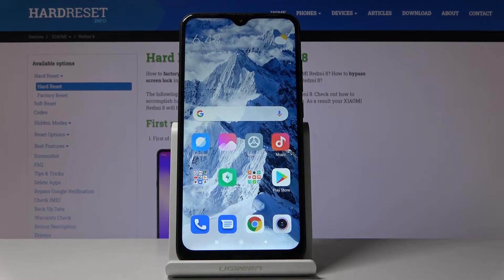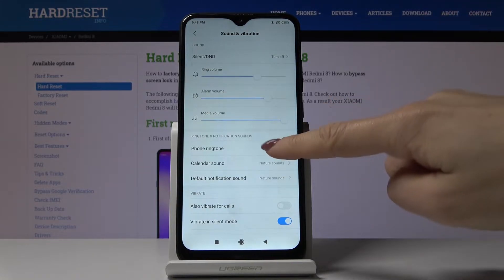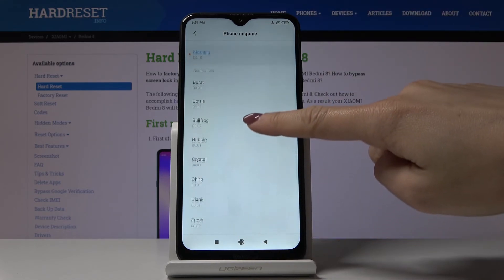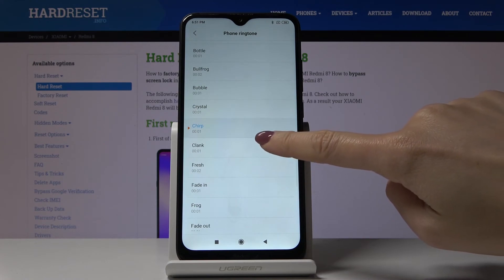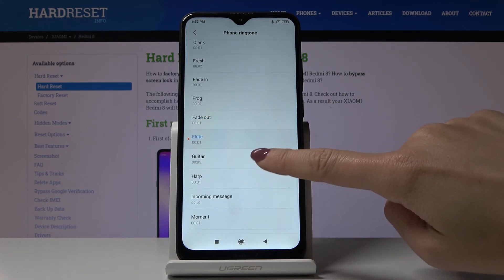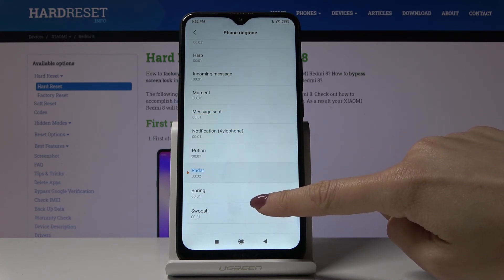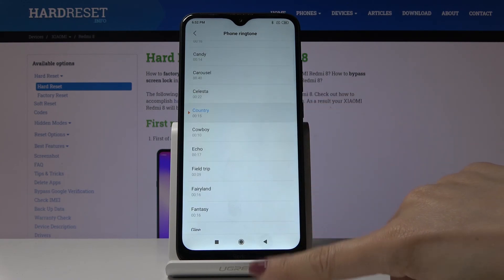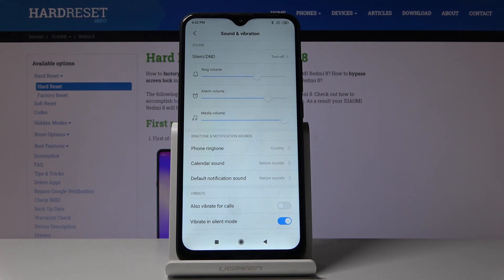How to Change Ringtone in XIAOMI Redmi 8 – Tune of Call / Alert / Text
Learn more info about XIAOMI Redmi 8:
We would like to present the video guide, where we teach you how to change ringtone in XIAOMI Redmi 8. If you wish to set up the new tune for the call, alert or text sound in your Xiaomi device, follow the attached instructions and locate ringtone settings and set up the most liked one. Let’s follow the presented tutorial and update the ringtone in XIAOMI Redmi 8 successfully.

How to change ringtone in XIAOMI Redmi 8? What are all ringtones for XIAOMI Redmi 8? Where can I find Ringtones in XIAOMI Redmi 8? How to add ringtone in XIAOMI Redmi 8? Where in XIAOMI Redmi 8 ringtone list is located?